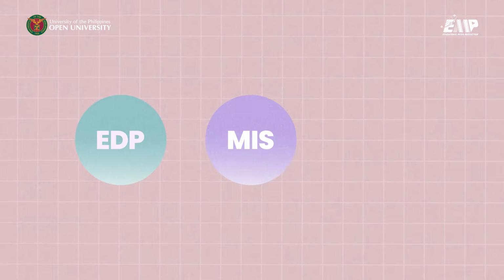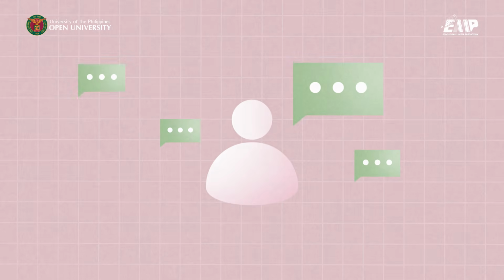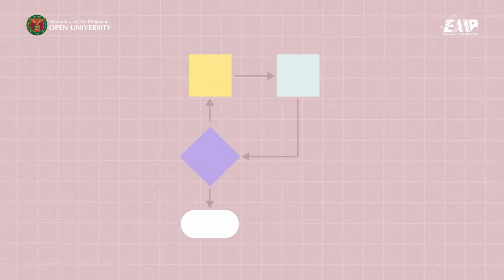Decision Support Systems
Decision Support Systems | Asst. Prof. Blancaflor P. Arada